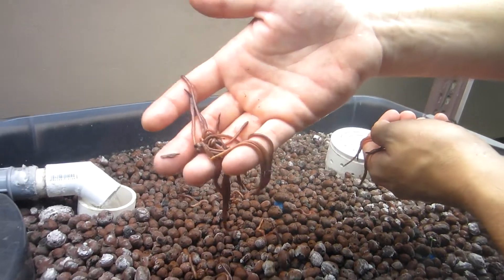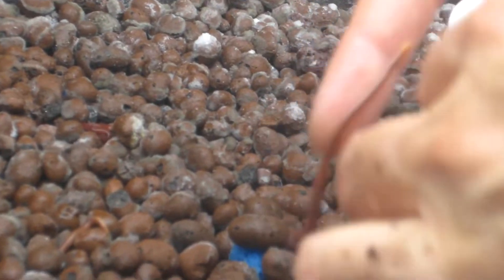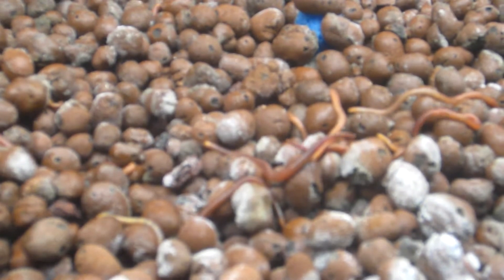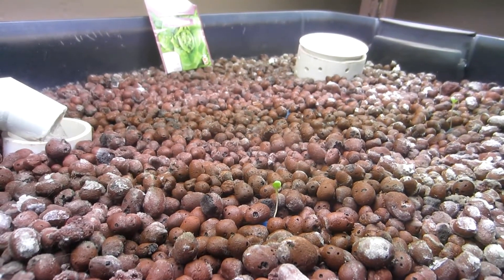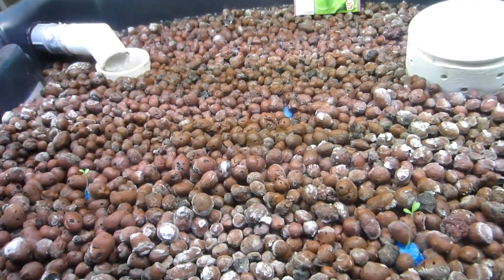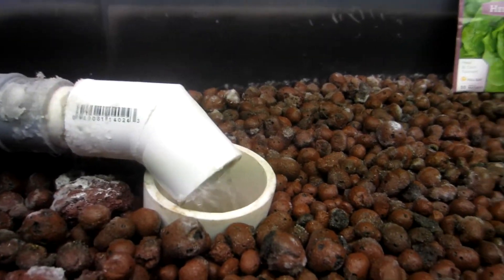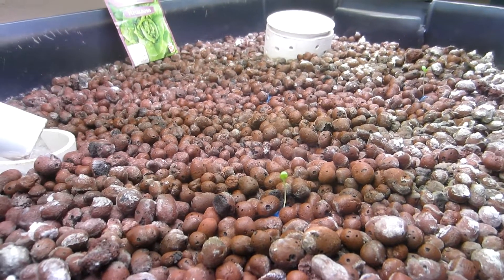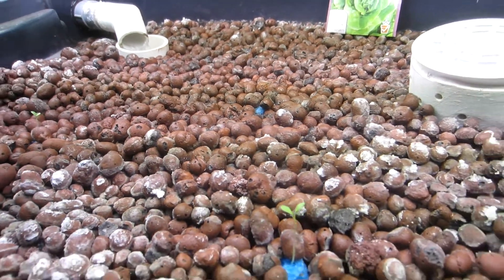Indoor Aquaponics with 20 Gallon Tank Part 11 - Plants and Worms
I Finally have plants in my system! I also added worms and took off the paint bags that were filtering the water to the grow bed.